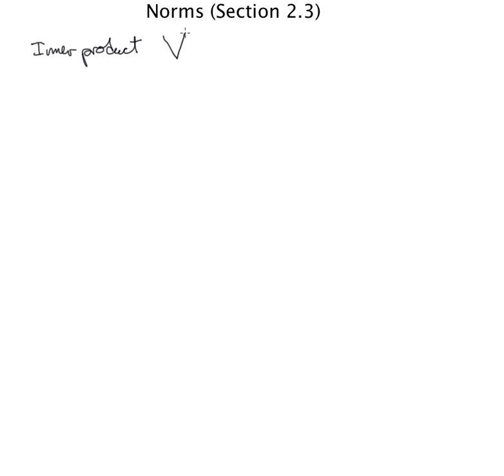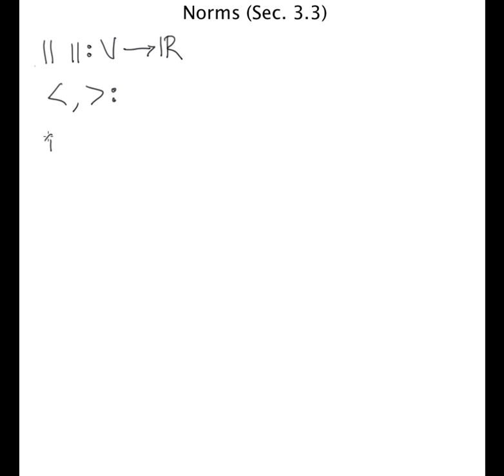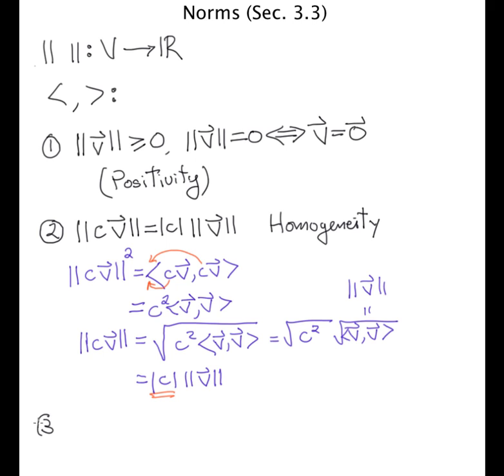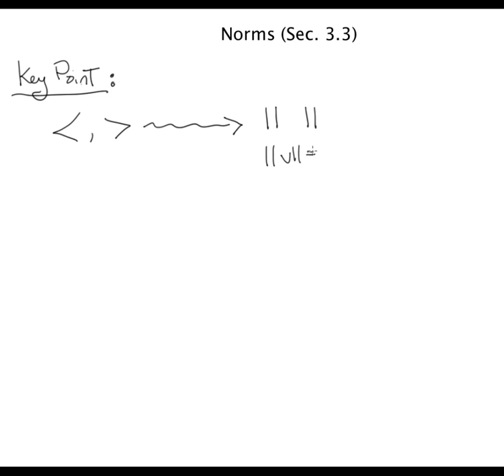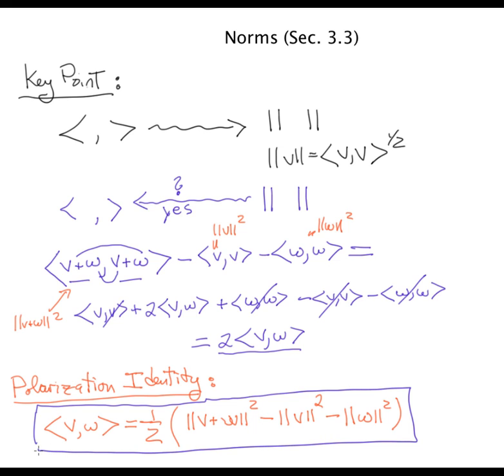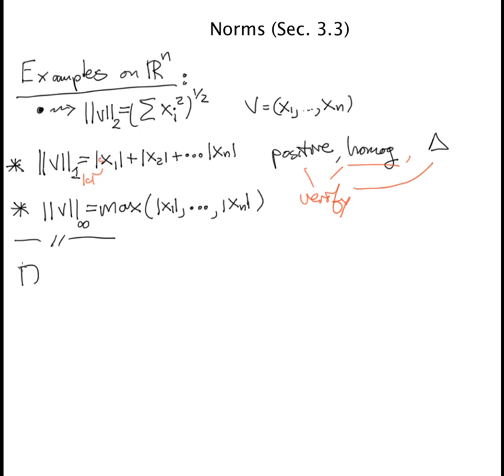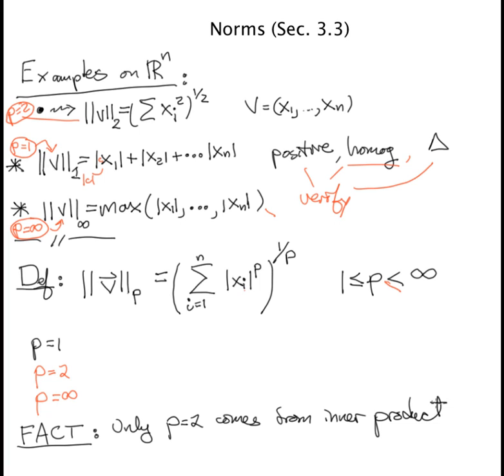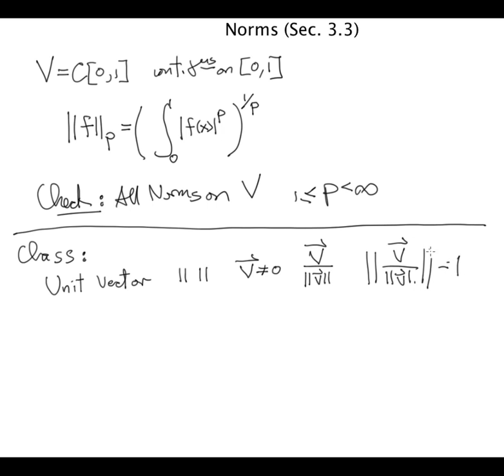Norms (Section 3.3)